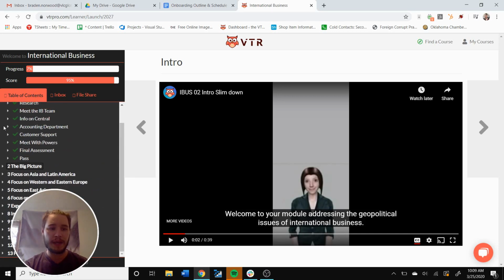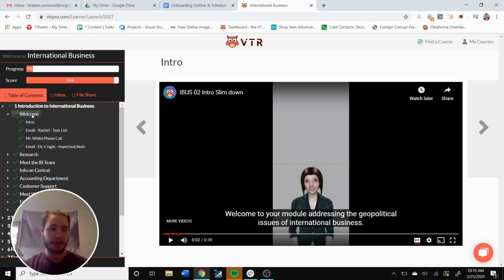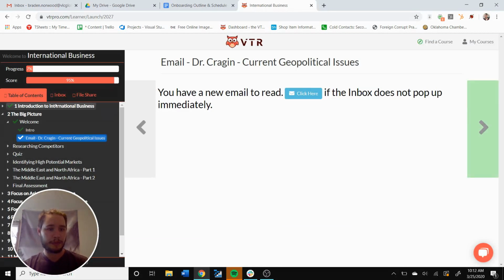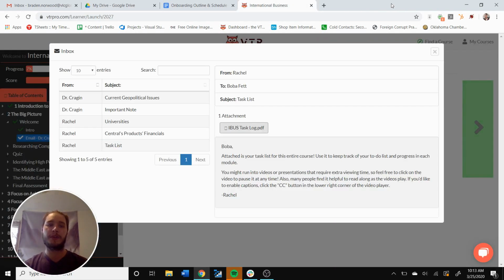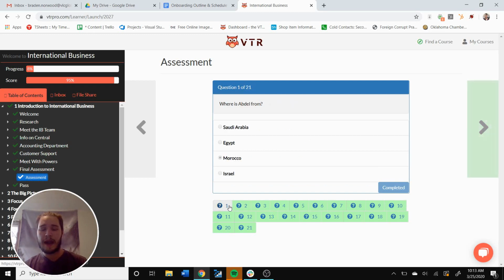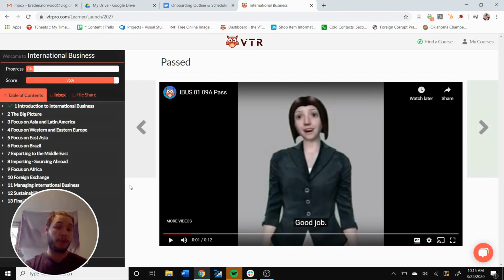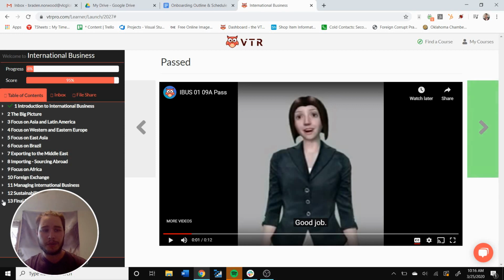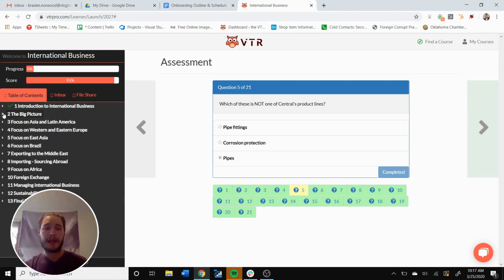Navigating Learner Course